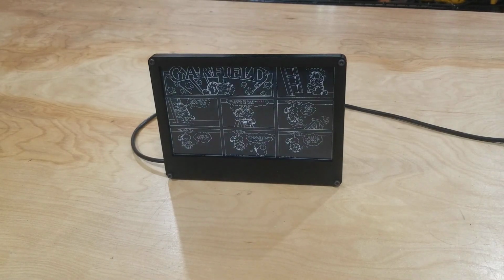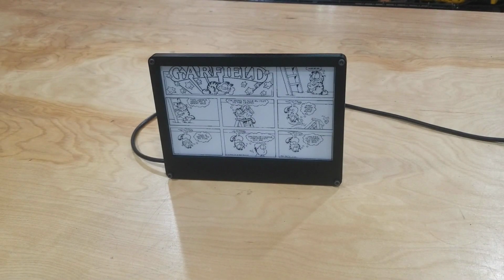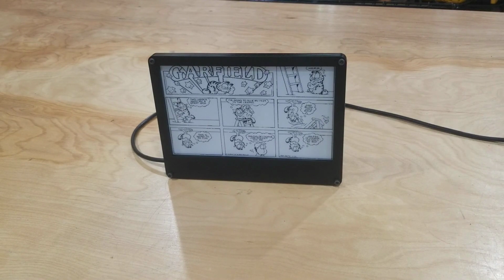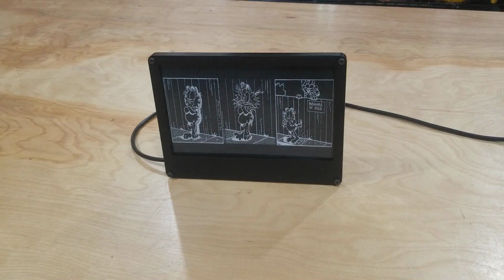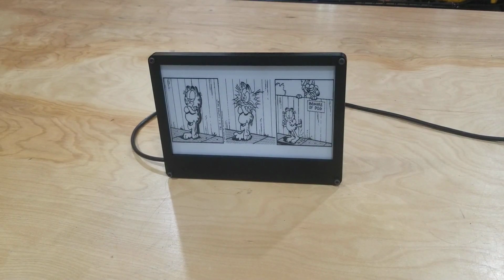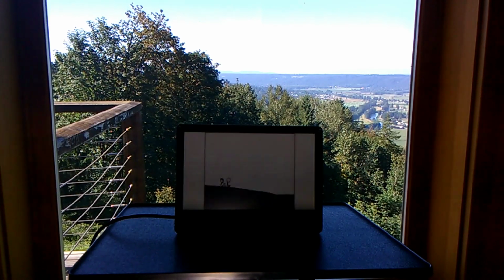Thing A Week #1: E-Paper Comic Book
Regular comic strips printed on paper are lame. This weeks project will solve that issue by displaying them on E-Paper.

Want to watch 76 hours of worth of Garfield? E-Paper will help reduce your eye strain!

Want a view into the sandcastle world of XKCD's Time? Go for it. Their world does seem to reset every 20 days though...

Applied Science has a great video if you want to learn more about E-Paper

Here's a link to a repo with all the files for anyone who wants to try to make one of their own.